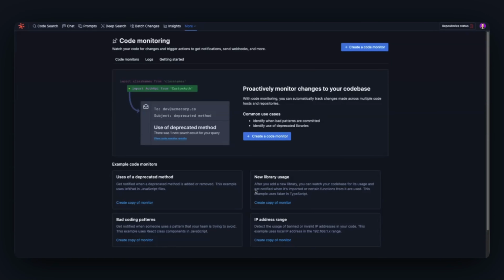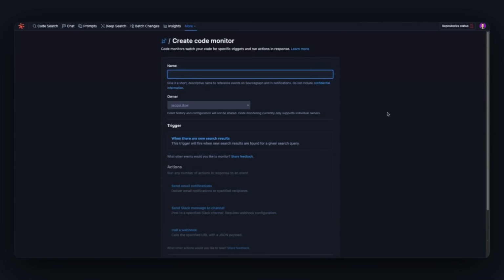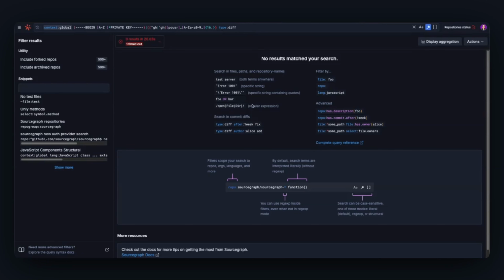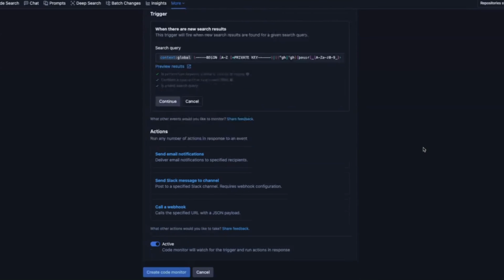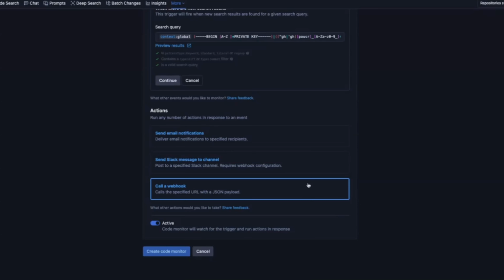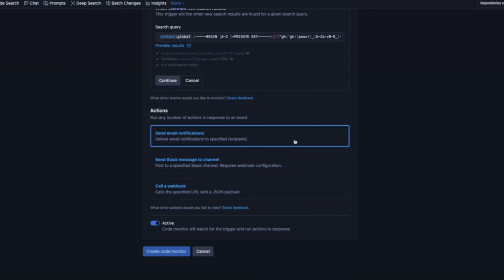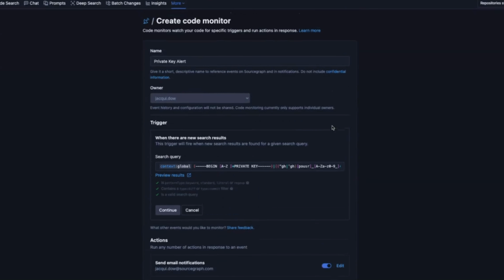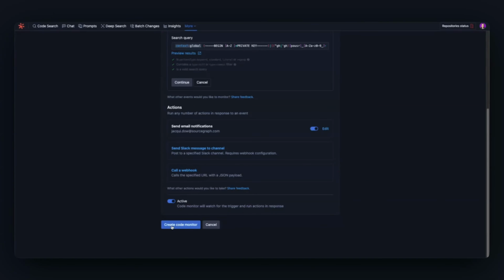Code Monitoring: Automated Security and Code Quality Tracking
Learn how to set up automated code monitoring in Sourcegraph to catch security vulnerabilities, deprecated APIs, and anti-patterns before they reach production. This tutorial covers creating monitors from search queries, setting up notifications, and automating workflows with webhooks.

The video demonstrates how developers can use Sourcegraph's code monitoring feature to proactively catch issues like security vulnerabilities, hard-coded secrets, and deprecated API usage across their codebase. It shows the complete workflow from creating a search query to setting up automated notifications and webhook integrations.